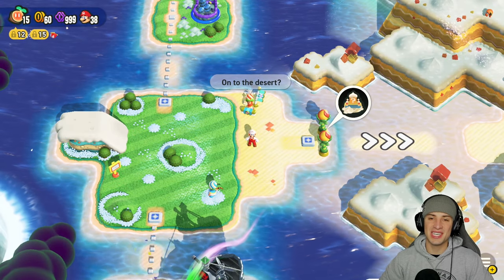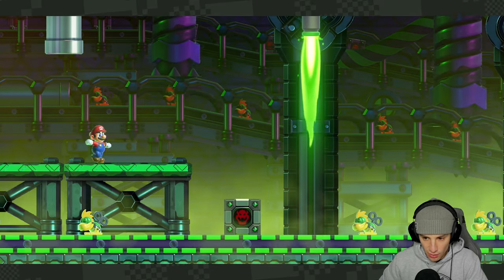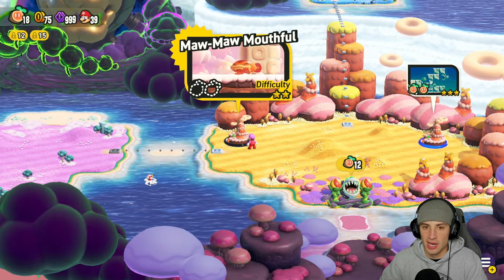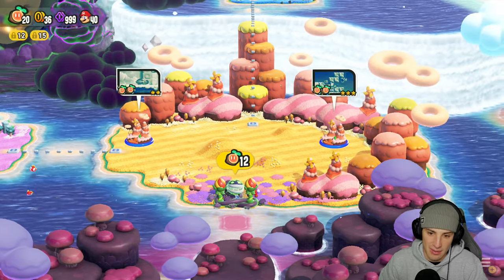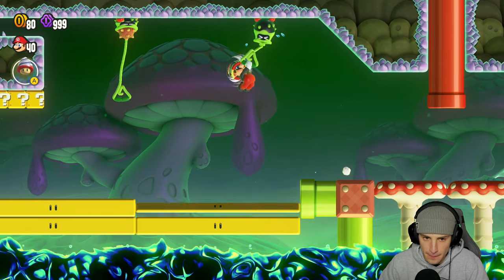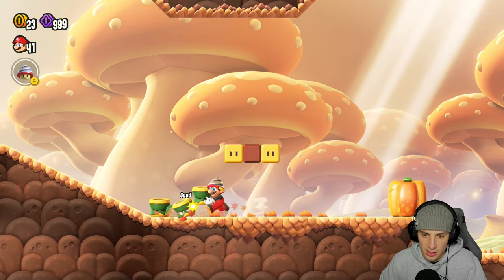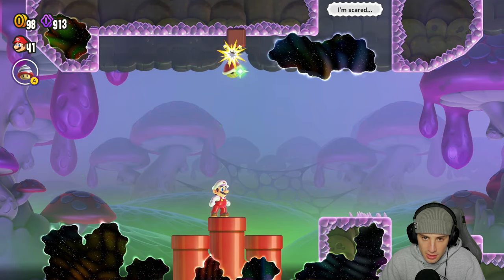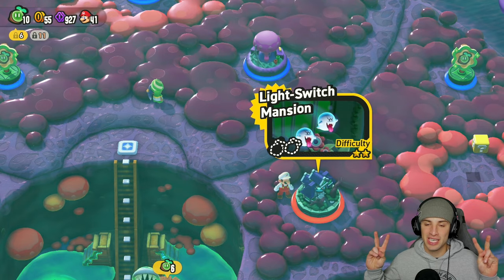Bowsers Airship and The Fungi Mines! - Super Mario Bros. Wonder - 100% Playthrough Part 9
Part 9 for my play through on Super Mario Bros. Wonder for the Nintendo Switch!
In This Video:
- Start World 5 The Fungi Mines.

GAME INFO
Name: Super Mario Bros. Wonder
Developer: Nintendo
Publisher: Nintendo
Platforms: Nintendo Switch
Release Date: October 20, 2023